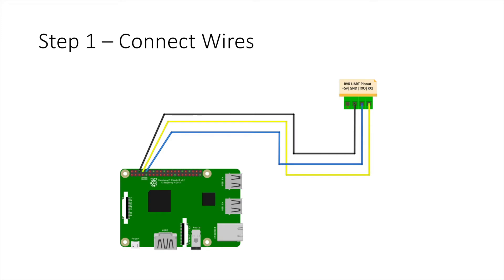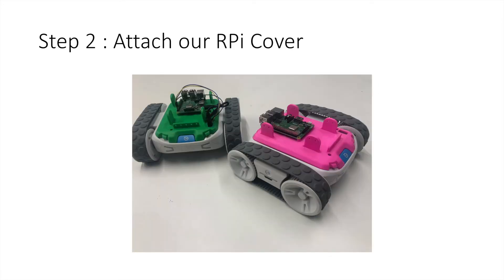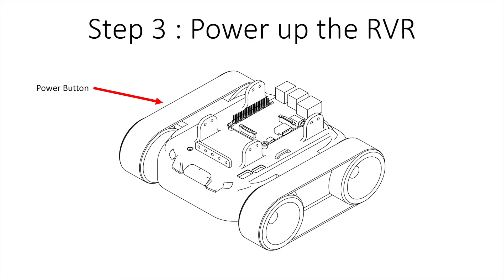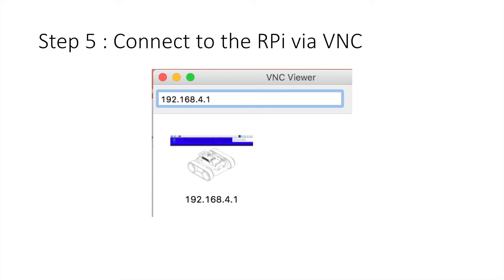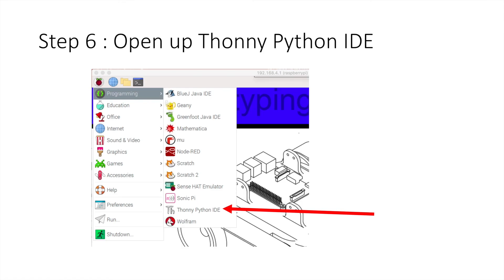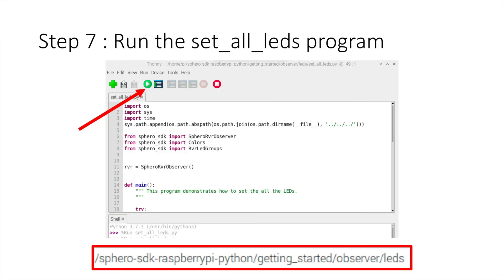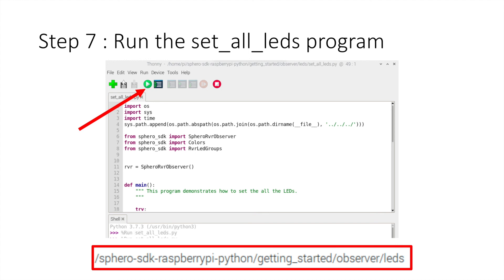Connect to our RVR via VNC on Raspberry Pi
Let's attach our 3D Printed Raspberry Pi cover to our Sphero RVR so that we can then control the RVR via VNC using Python code